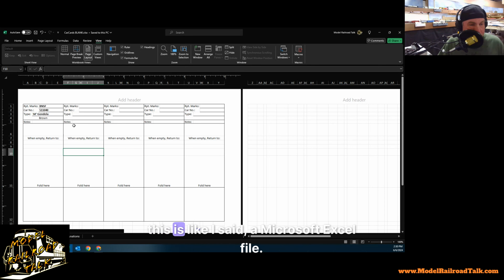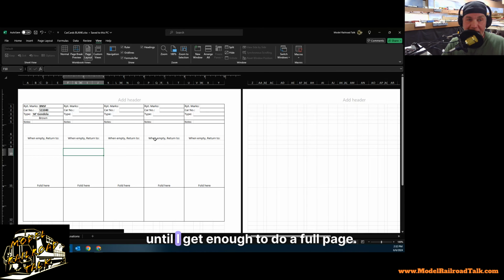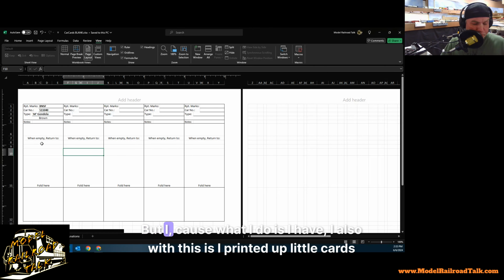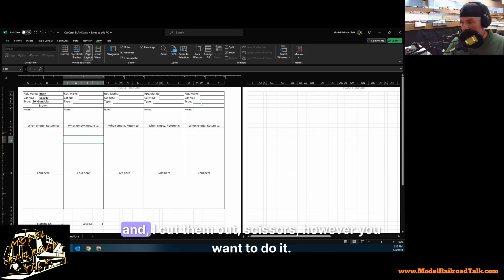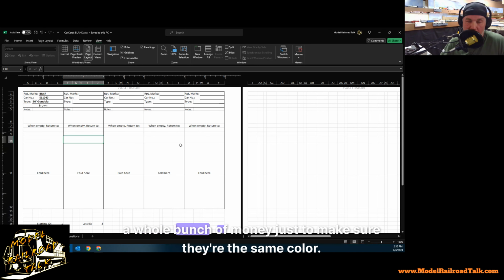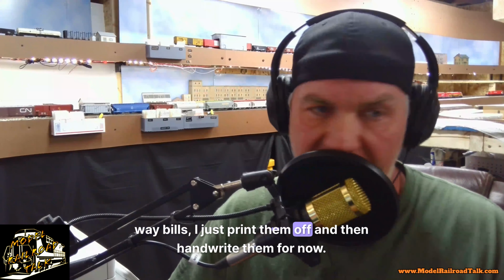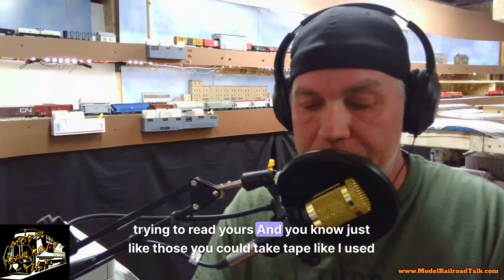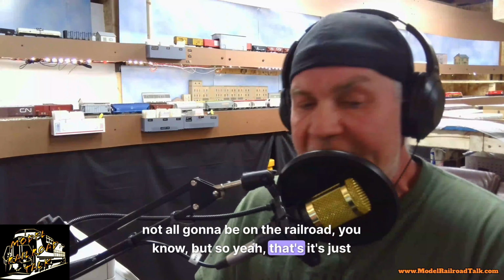Homemade Car Cards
In this conversation, Gary discusses the topic of car cards in model railroading. He explains that car cards are used for operations and can be purchased as a kit or made at home using card stock. Gary demonstrates how to create car cards using a Microsoft Excel file and card stock paper. He also shares tips on organizing and personalizing the car cards. This video provides a basic and inexpensive way to get started with car cards in model railroading.